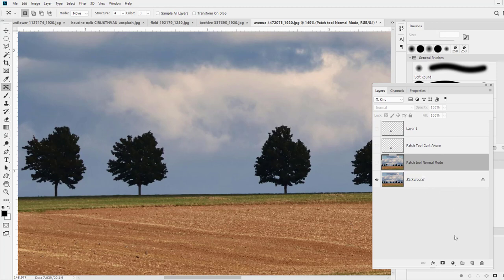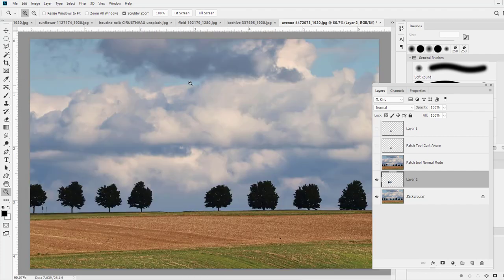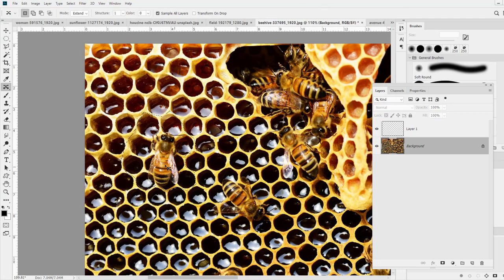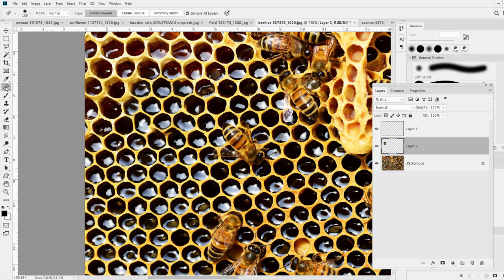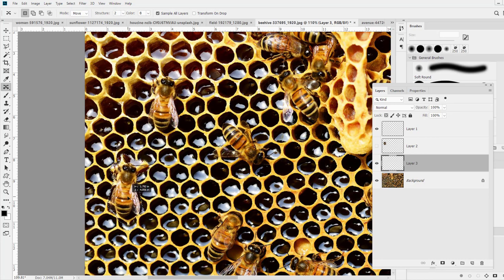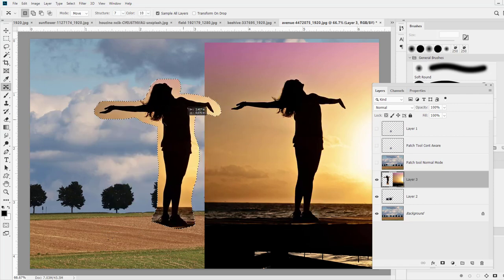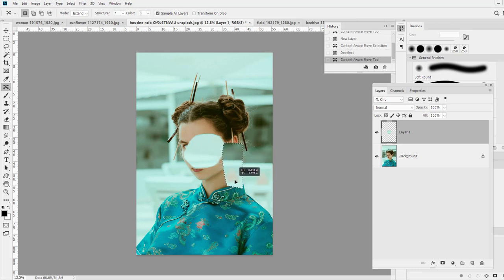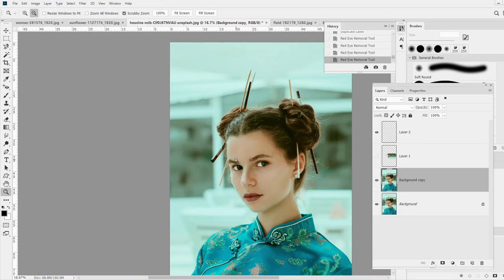Week 6 Video 5 Content Aware Move Tool